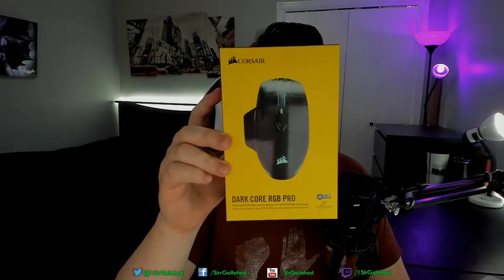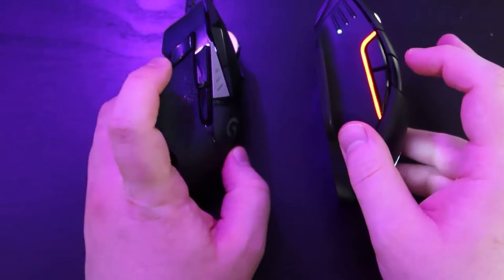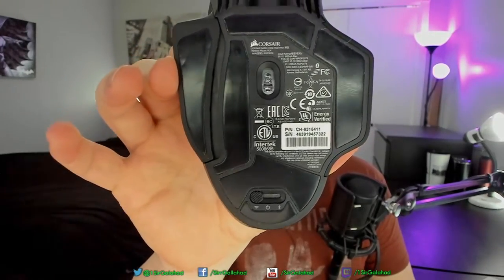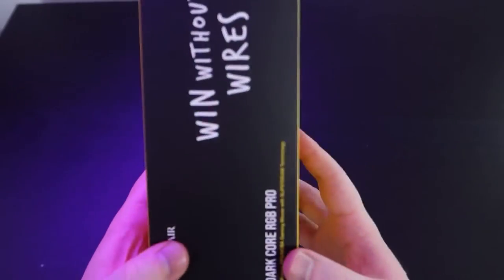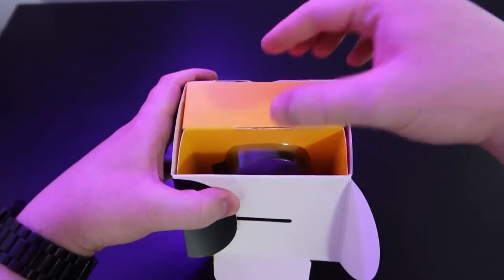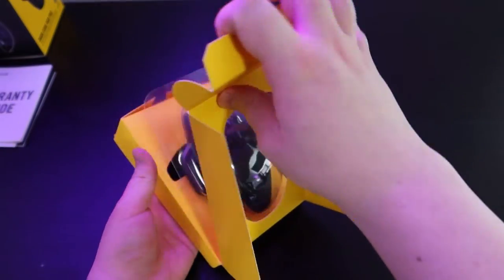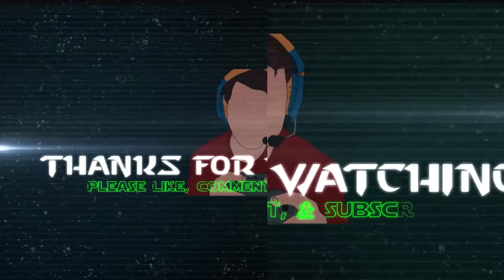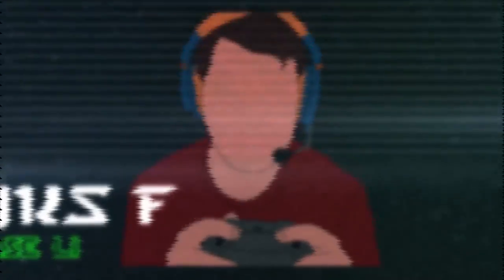Corsair Dark Core RGB Pro Wireless Mouse Review - This Things INTENSE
Today, I am reviewing the Corsair Dark Core RGB Pro. Which is a very interesting mouse with a lot of cool features and a very futuristic look.

- Corsair Dark Core RGB Pro SE (Wireless)

ADDITIONAL INFO:

I did get this product for free for a review through Best Buys Tech Insider Program.

In the review you will see an unboxing along with a comparison between it and the Logitech G502. I will also compare it to the wireless/sensor of the Logitech G Pro Wireless/G502 wired/wireless (HERO Sensor and Lightspeed wireless) and Razer Viper Ultimate (Focus+ and Hyperspeed wireless).

This mouse supports Corsair Slipstream Wireless, low latency Bluetooth, comfortable shape with interchangeable side grips, matte rubber texturized coating, dynamic RGB backlighting in nine zones, PixArt PAW3392, Hyper polling supporting 2,000 Hz, two year warranty, 8 programmable buttons, 3 profiles of onboard memory, Omron Switches, weighs 133 grams, 1.8 m braided cable, ICUE software support, FPS Mouse, Moba Mouse, 2.4 GHZ slipstream, (16 hours with standard lighting, 36 hours with lighting off, Bluetooth (18 hours with lighting and 50 hours with lighting off).

SENSOR COMPARISON:

HERO Sensor from Logitech:
- 100 – 16,000 DPI
- Zero smoothing/acceleration/filtering.
- Max Acceleration greater than 40G
- Max Speed: greater than 400 Inches Per Second (IPS)
- 1,000 Hz

Focus+ Sensor from Razer:
- 20,000 DPI with 99.6% resolution accuracy
- Zero smoothing/acceleration/filtering.
- Max Speed: 650 IPS
- 1,000 Hz

PixArt PAW3392
- 18,000 DPI
- 2,000 Hz